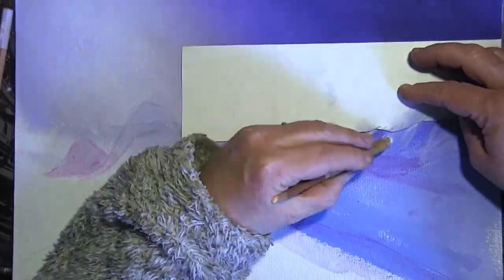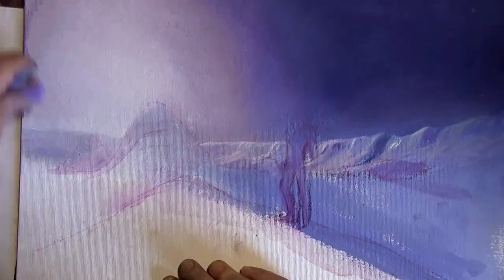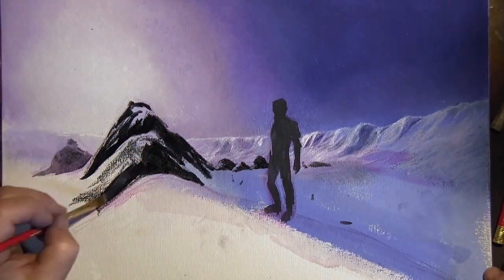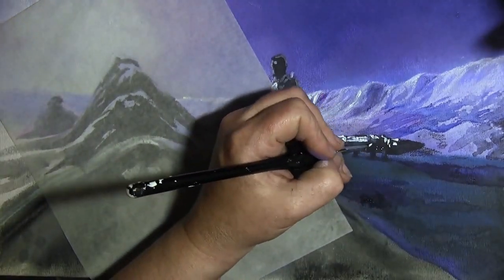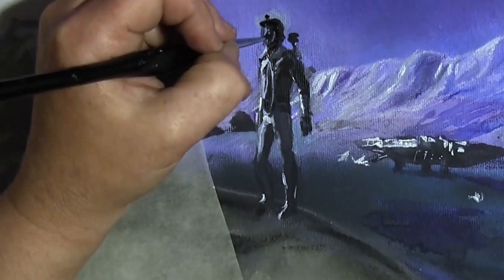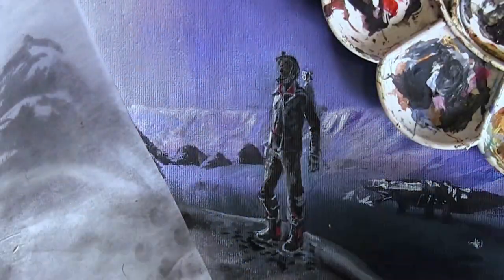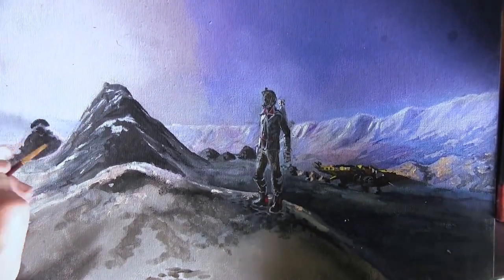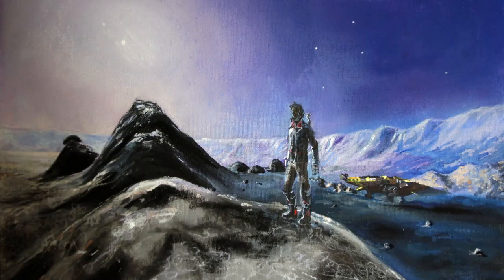Another Blue World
A painting of a screenshot taken within a crater near Oochost MR-C D0 )which I actually already have a picture of - here!
The Music is Touchdown, by ToCoSo, featuring Heli - because it is appropriate.